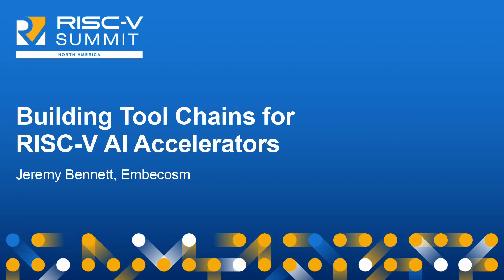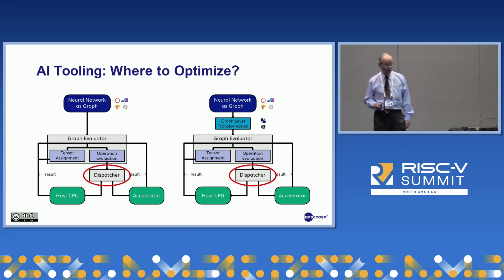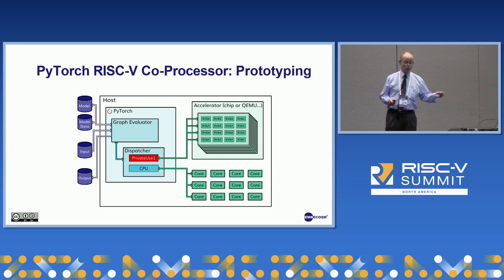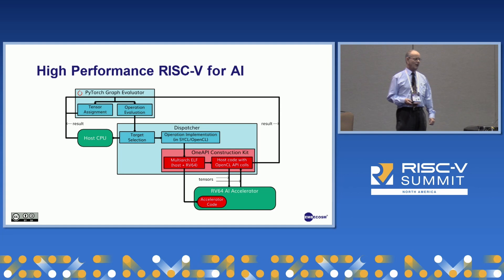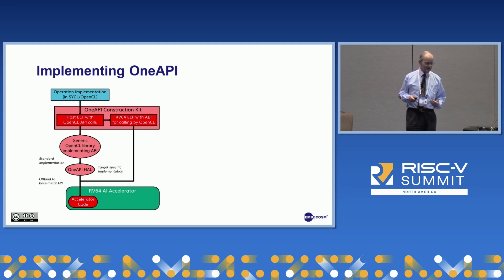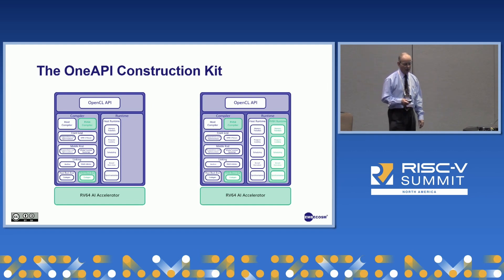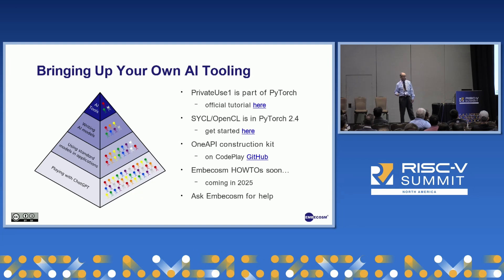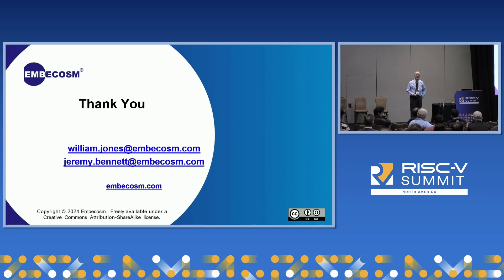Building Tool Chains for RISC-V AI Accelerators - Jeremy Bennett, Embecosm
Our client is developing a massively parallel 64-bit chip for AI inference workloads. To facilitate early software development, we are bringing up an AI tool flow for this chip in a QEMU RISC-V environment. In this talk, we'll share our experience of getting three key AI frameworks working with RISC-V QEMU: Pytorch, Tensorflow and the OpenXLA compiler. Our talk will share our experience addressing two key issues. We will describe the challenges we faced, their solutions and reflect on the lessons learned for future work. The first of these is simply getting the tools to effectively run in an emulated RISC-V environment. These tools are large, fast moving pieces of software with extensive external dependencies. Our second challenge is performance. AI workloads are inherently parallel, and hence run efficiently on vector enabled hardware. However RISC-V vector (RVV) is relatively new, and we experienced difficulty getting the performance we expected out of the tool flow. At the end of this talk, we hope our audience will have a better understanding of the challenges in bringing up an AI tool flow under QEMU. We hope out experience will help them bring up their own AI tool flows.